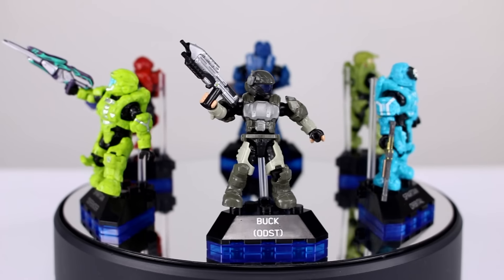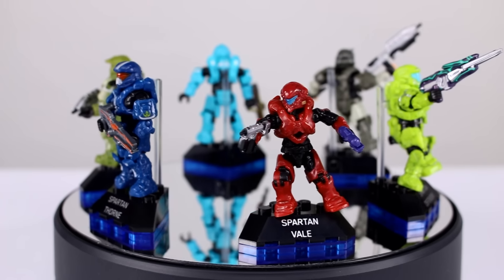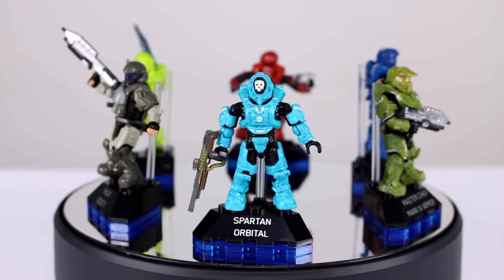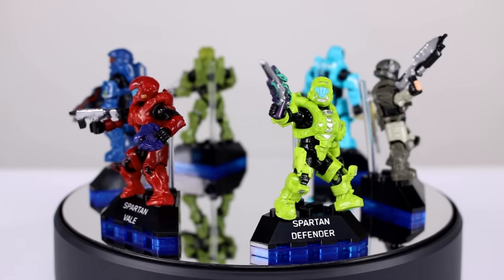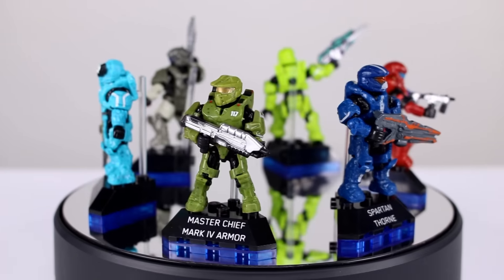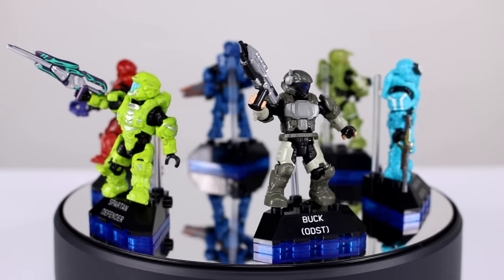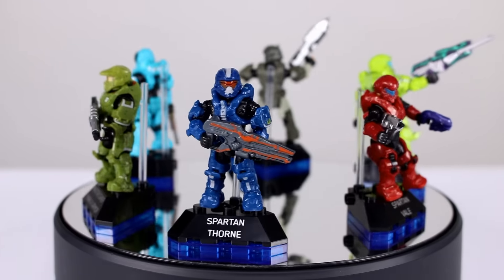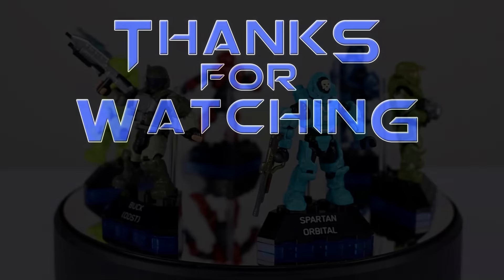Mega Bloks Halo Heroes Review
Check out this new premium series of mini figures!